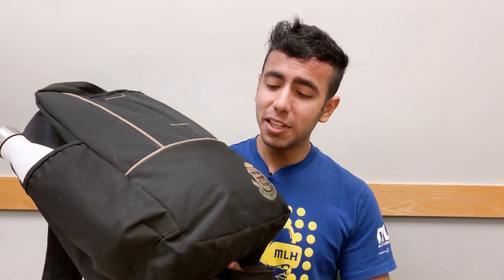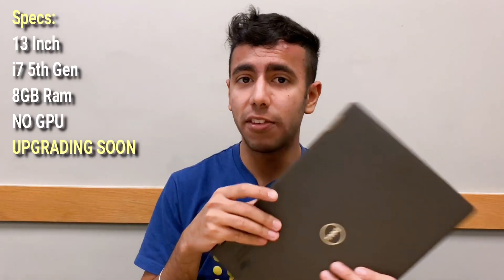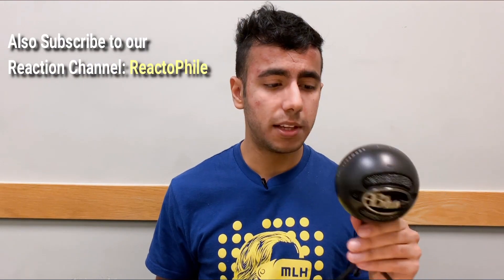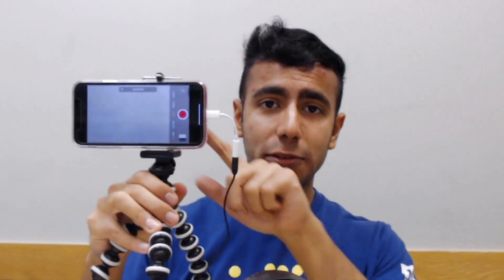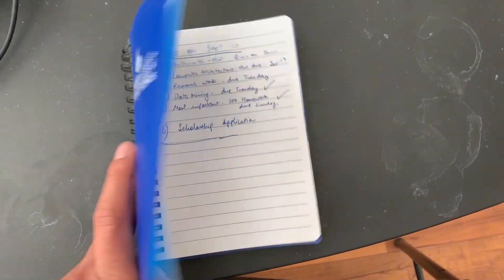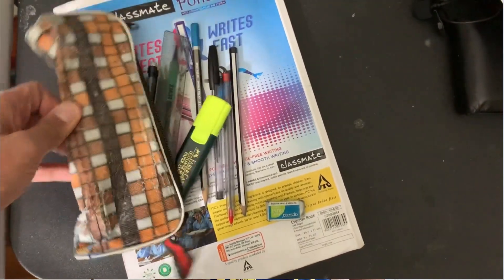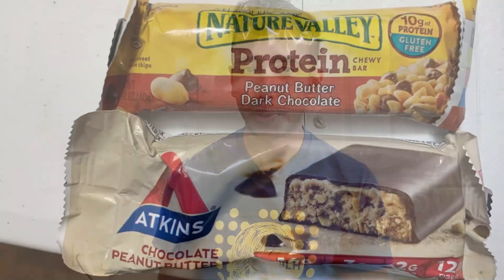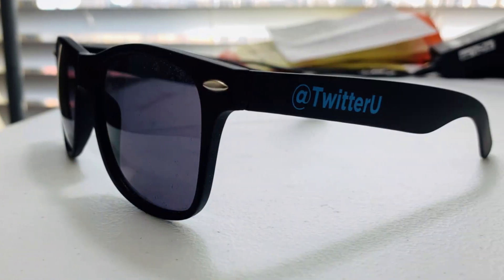What's in My College Bag? Indian Student in America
Here I present what is in my bag as a Computer Science Student in the US.

Laptop:
(8GB Ram Variant)

iPhone XR: